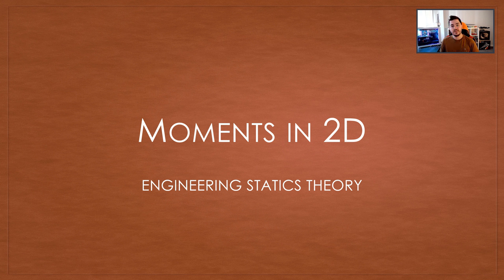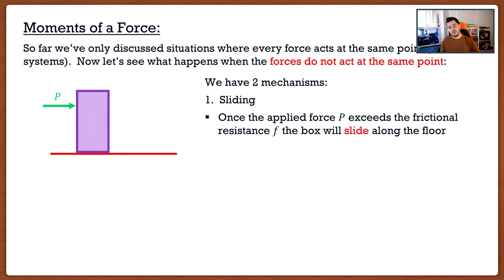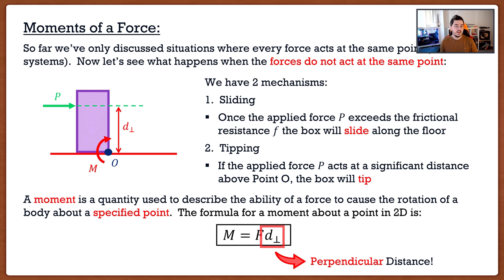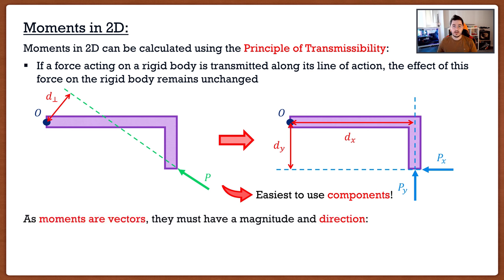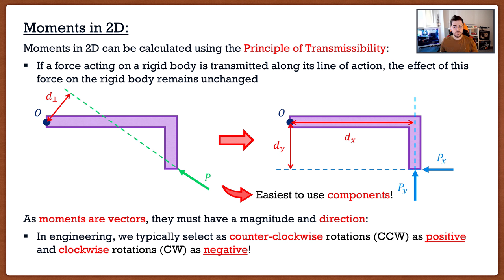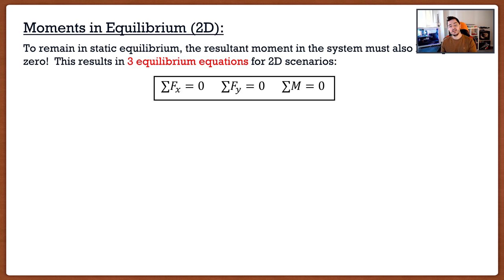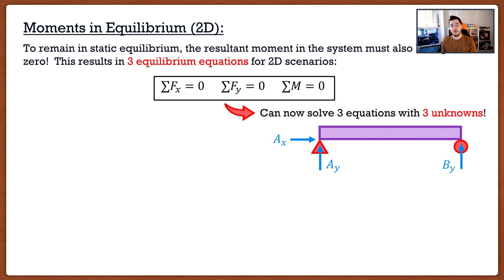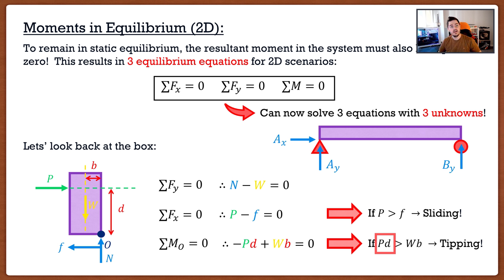Engineering Mechanics: Statics Lecture 9 | Moments in 2D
Contents:
Intro: (0:00)
Moments in 2D: (1:42)
Moment Equilibrium: (10:52)